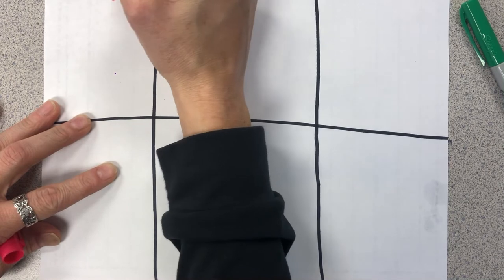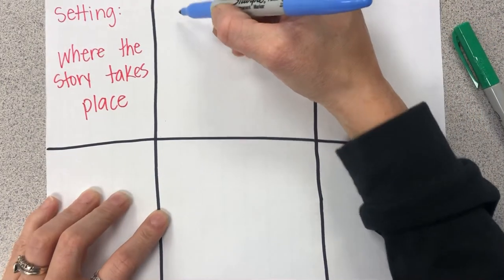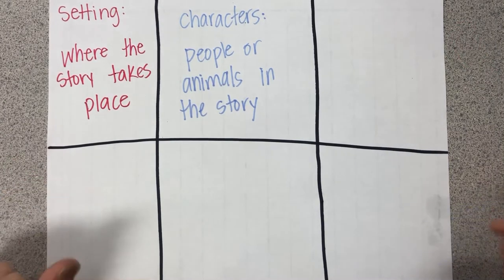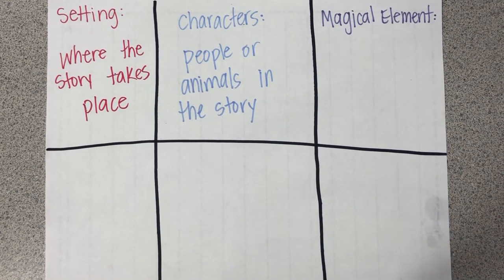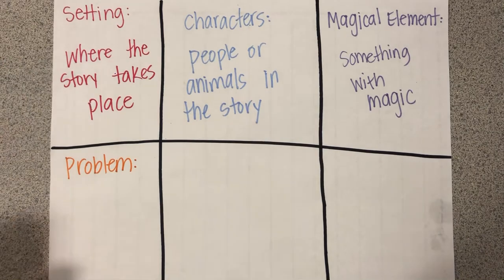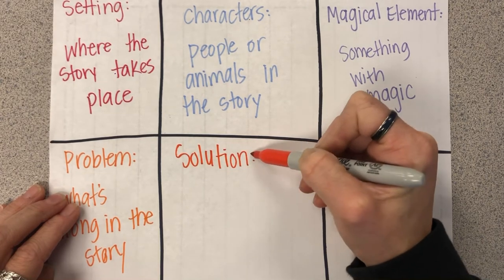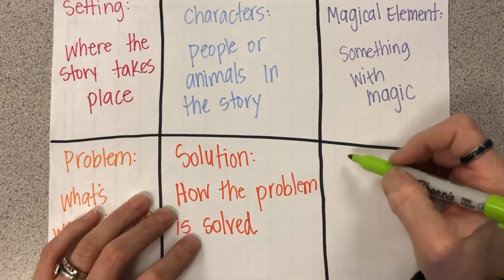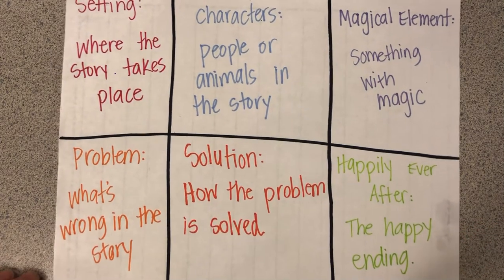Fairy Tale Elements